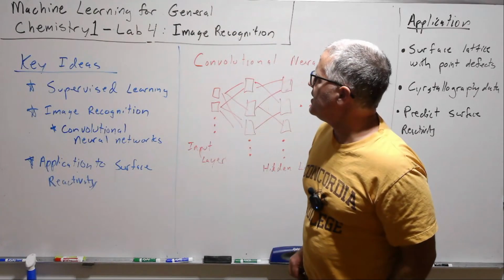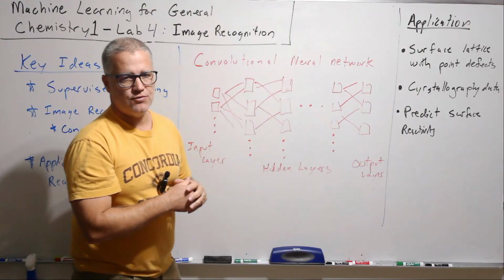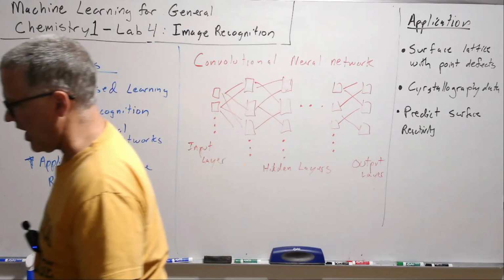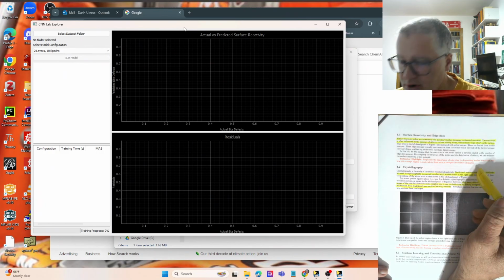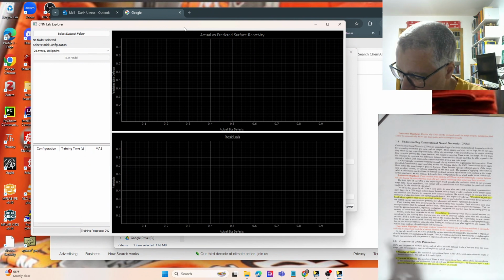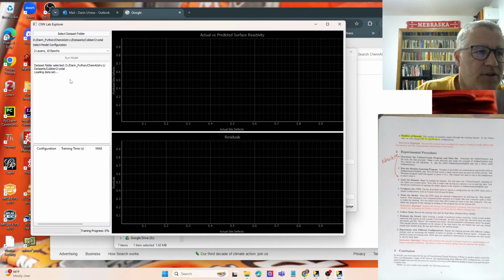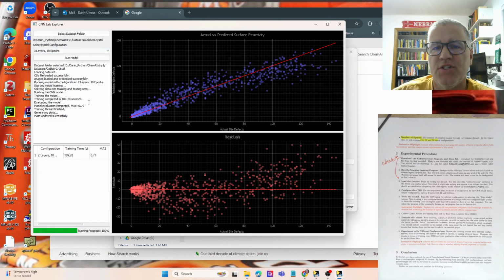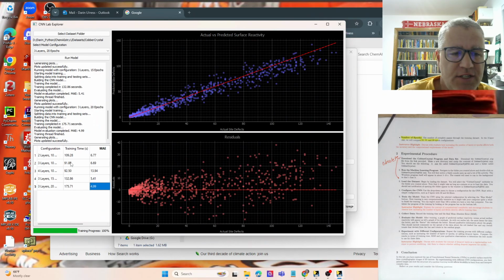Machine Learning in General Chemistry: Convolutional Neural Networks in Image Recognition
Welcome to Lab 4 of our Machine Learning in General Chemistry series!
In this lab, we use Convolutional Neural Networks (CNNs) to analyze crystallographic images of 2D lattices and predict surface reactivity based on the number of edge sites. You’ll experiment with different CNN configurations, learn how machine learning can overcome the limitations of traditional crystallographic methods, and understand how surface defects impact reactivity. To setup the software needed for this lab please watch the following video.

Later this year, we will perform real machine learning experiments. You now know what to look for!

🔬 Lab Overview:
This lab focuses on the relationship between surface reactivity and the structure of 2D square lattices. Using CNNs, you’ll identify patterns in Fourier-transformed crystallographic images and make predictions about surface reactivity. By experimenting with different configurations of CNN layers and filters, you’ll learn how the architecture of machine learning models influences performance and how to balance accuracy with computational efficiency.

🌟 Key Takeaways:

Understanding surface reactivity and its relation to surface defects
Using CNNs for crystallographic image analysis
Comparing different CNN configurations (2, 3, and 4 layers)
Learning about overfitting and regularization techniques like dropout
Analyzing how model depth and filter size affect training time and accuracy
📚 Educational Value:
This lab explores the intersection of machine learning and chemistry, teaching you how CNNs can process complex datasets and predict important chemical properties like surface reactivity. You’ll gain valuable insights into the power and limitations of machine learning in scientific research.

💡 Hands-On Skills:
You’ll practice:

Configuring and training CNNs to predict surface reactivity
Analyzing residuals and prediction accuracy
Interpreting crystallographic images using machine learning
Exploring the trade-offs between model complexity, accuracy, and computational time
🔗 Useful Resources:
Concordia College Chemistry Department: Concordia Chemistry
GitHub Repository: Machine Learning General Chemistry

Enjoying the journey into machine learning and crystallography? Your engagement helps us bring more educational content to life.